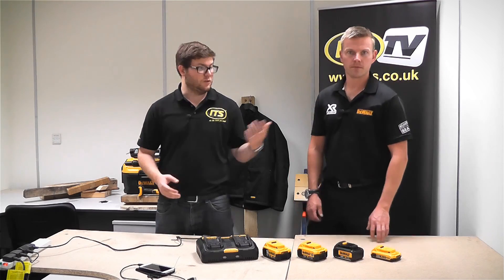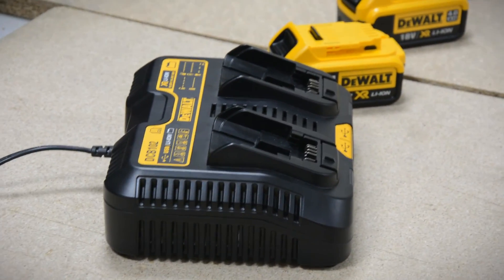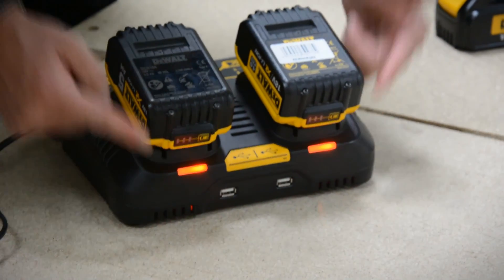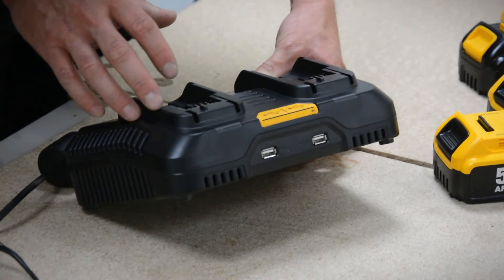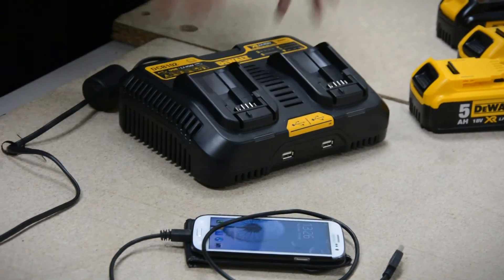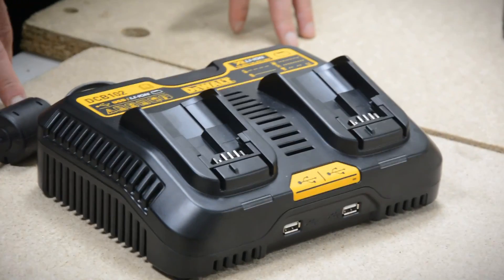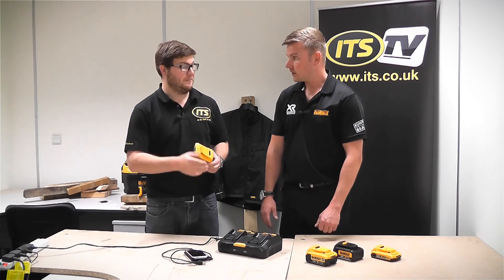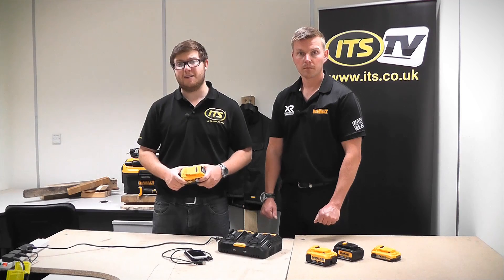Dewalt DCB102 XR Li-ion Dual Port and USB Charger - ITS TV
Tim and Richard take a look at the DCB102 Dual Port charger from Dewalt.